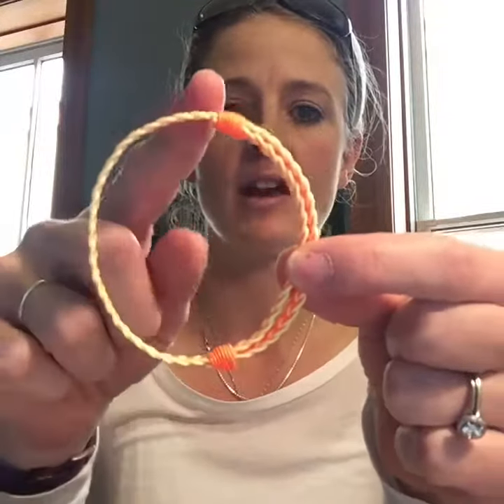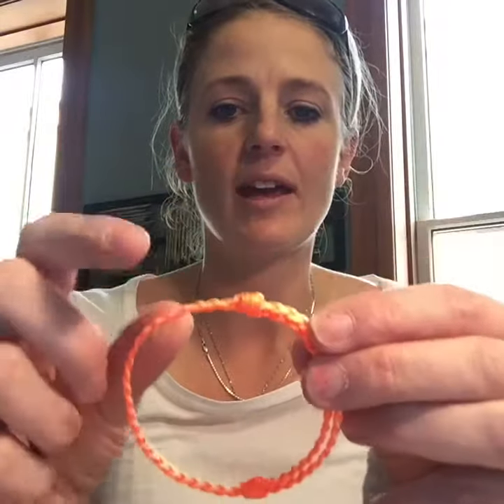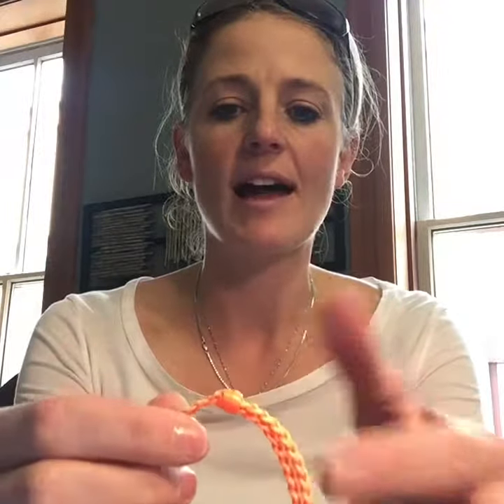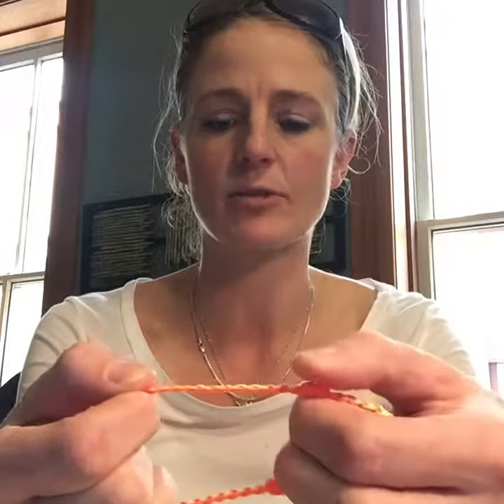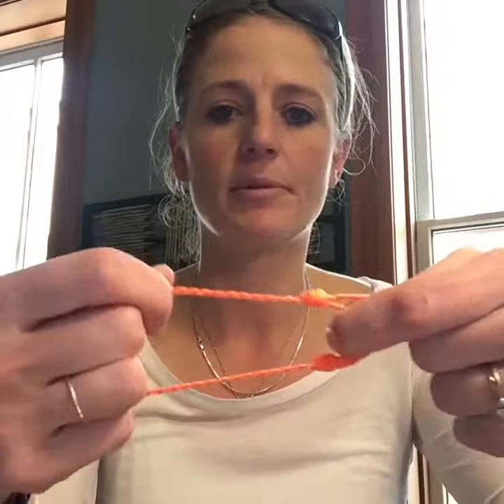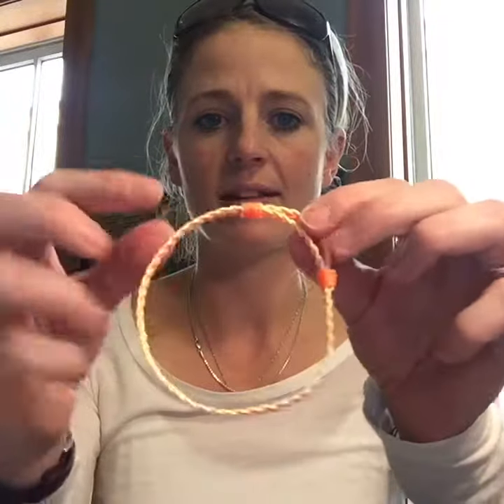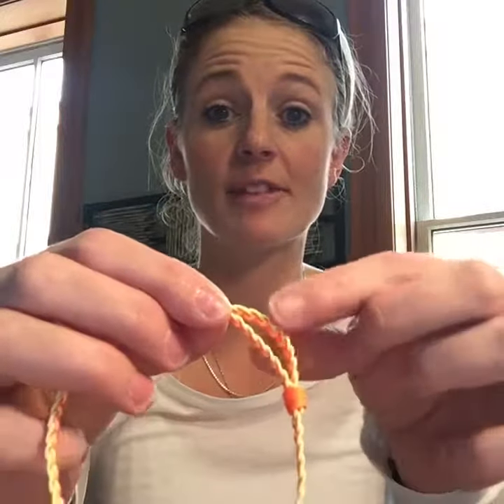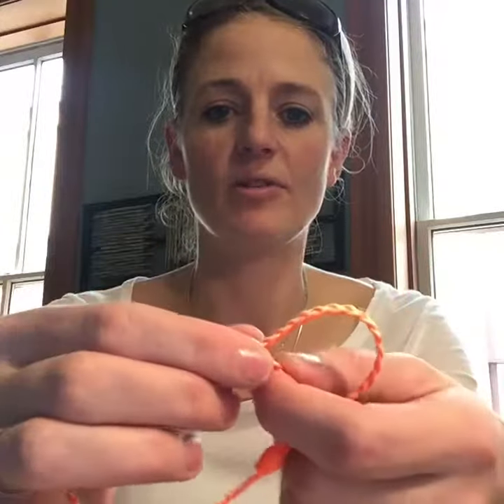Do Flyvines Bracelet Adjust???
A short video showing you how to adjust your Flyvines Bracelet.